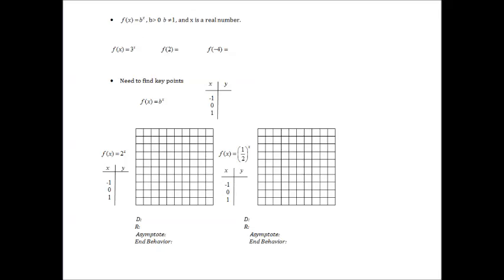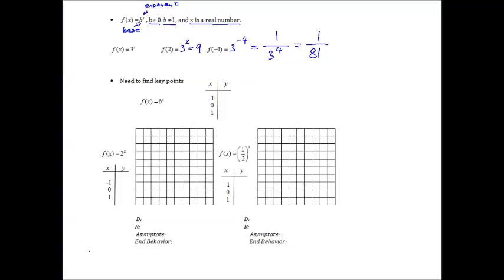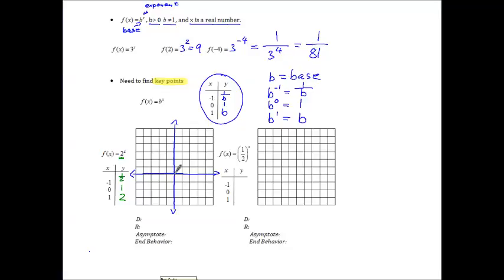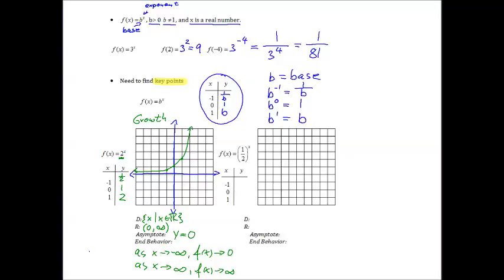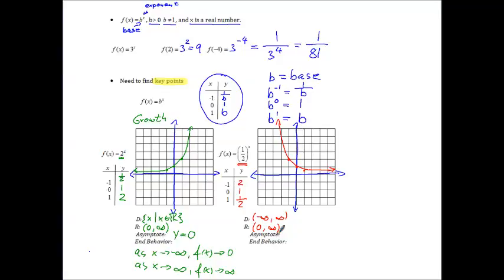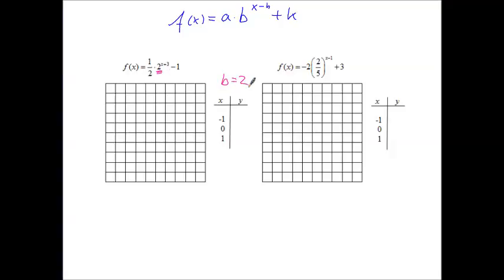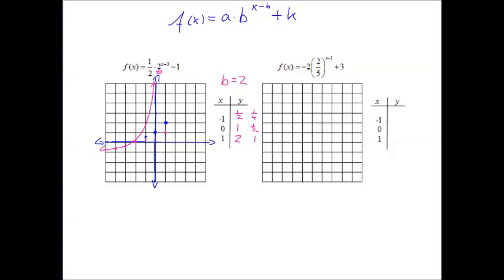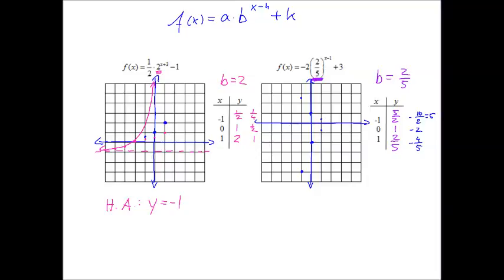Graphing Exponential Functions Part 1